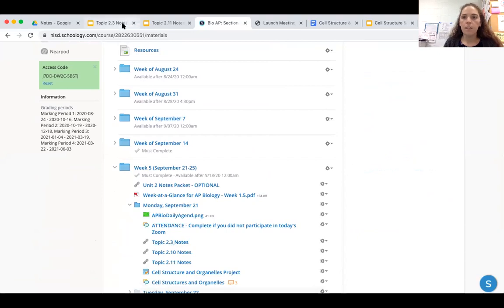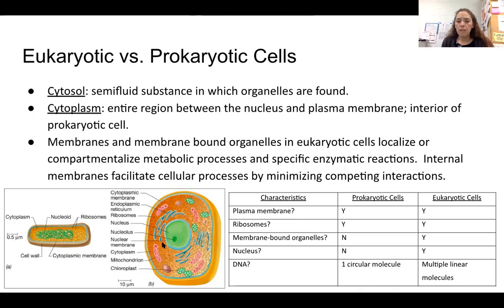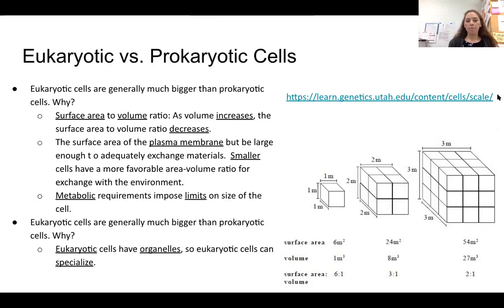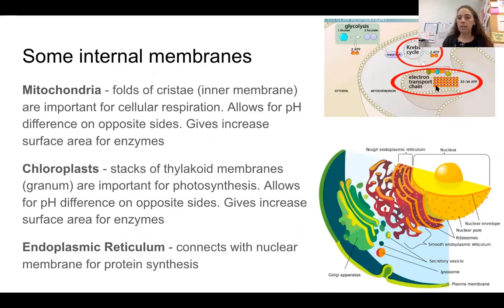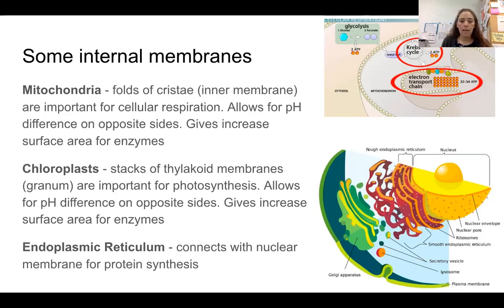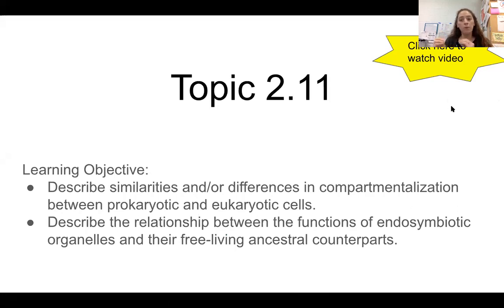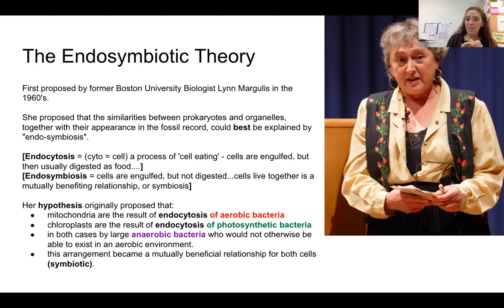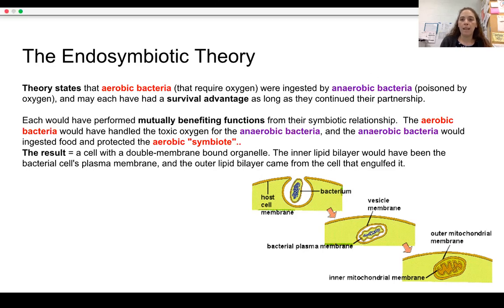Topic 2.3, 2.10 & 2.11